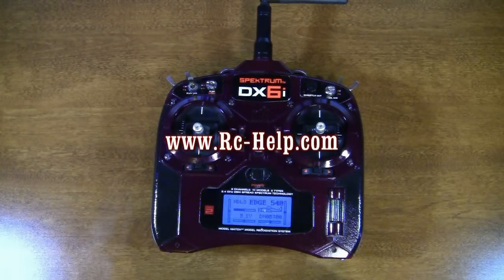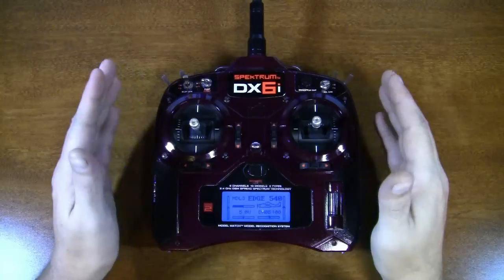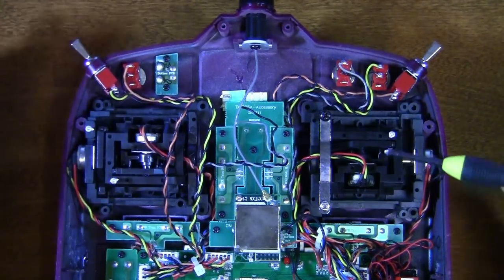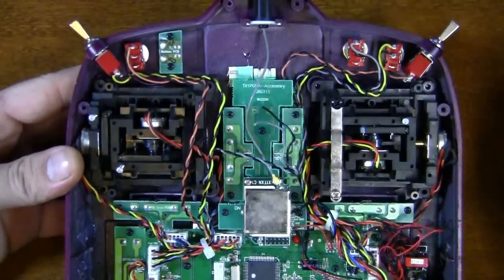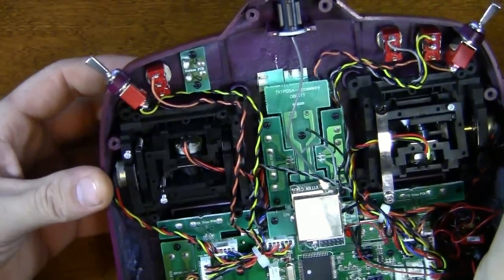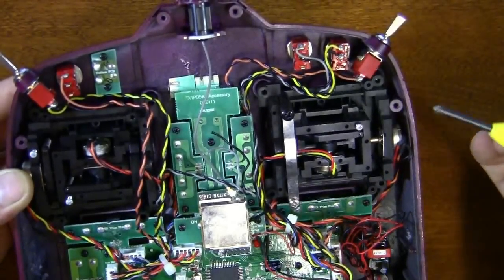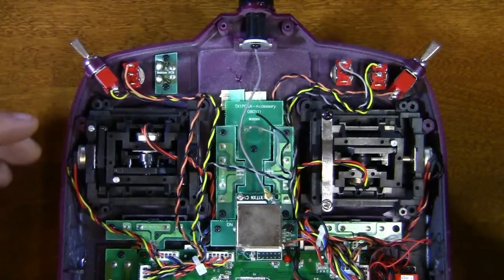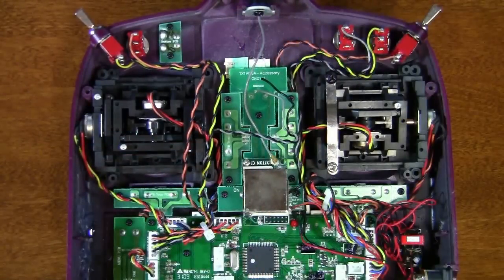DX6i Stick Tension Adjustment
One of the most overlooked aspecs of the DX6i is the ability to adjust the stick tension. By adjusting this, you can create your own feel for the radio to suit you, the pilot. If you have any questions about how to do this, come on over and post up on our forum. Hope to see you there. Just click the link above to go there.